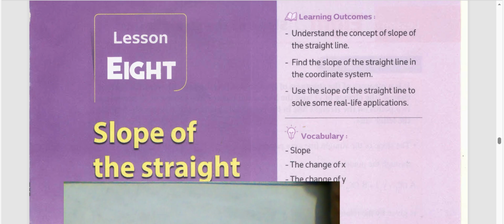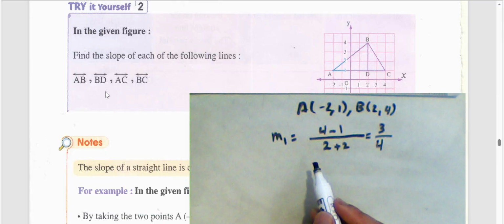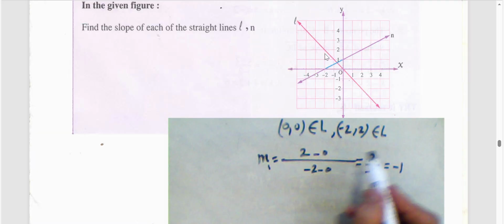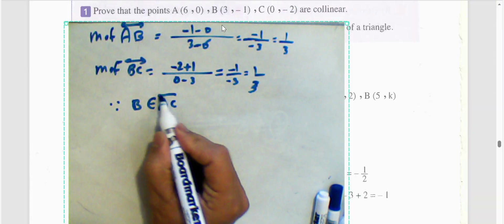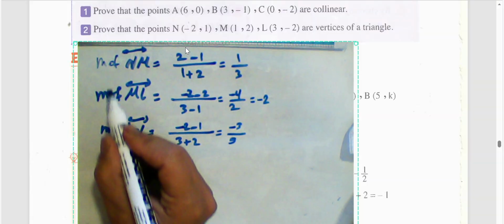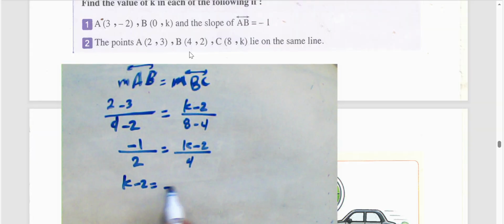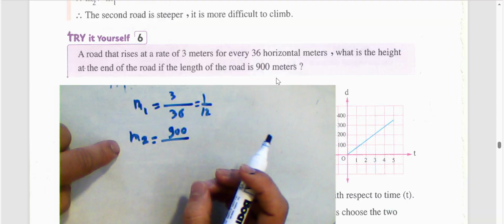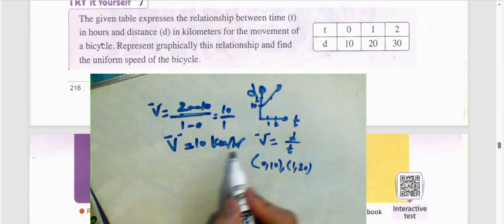Slope of a Straight Line | ميل الخط المستقيم – Math Grade 8 ماث ثانية إعدادي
Slope of a Straight Line | ميل الخط المستقيم – Math Grade 8 ماث ثانية إعدادي📌 Title (العنوان):
Math Grade 8 | Unit 2 Assessment حل تقييم الوحدة الثانية ماث ثانية إعدادي 2026 🔥

📖 Description (التفاصيل):
في هذا الفيديو نقدم حل Unit 2 Assessment لمادة الرياضيات (Math) الصف الثاني الإعدادي، منهج 2026، معتمد على امتحان من كتاب المدرسة وكتاب المعاصر. الفيديو يشرح الحل خطوة بخطوة بطريقة سهلة وبسيطة لتسهيل المراجعة على الطلاب.

🎯 مناسب لطلاب:
✔ الصف الثاني الإعدادي Math
✔ مراجعة الوحدة 2
✔ التدريب على أسئلة الكتاب المدرسي والمعاصر

لو تحب أعمللك نسخة جذابة جدًا للعنوان لجذب مشاهدات أكثر أقدر أصممه لك 👍.📌 Title (العنوان):

📖 Description (التفاصيل):
في هذا الفيديو نشرح درس ميل الخط المستقيم (Slope of a Straight Line) لمادة الرياضيات الصف الثاني الإعدادي 2026 بطريقة سهلة ومبسطة مع أمثلة وتمارين لتسهيل الفهم على الطلاب.

🎯 مناسب لطلاب:
✔ مراجعة درس الميل خطوة بخطوة
✔ التدريب على حل مسائل الميل بطريقة منظمة